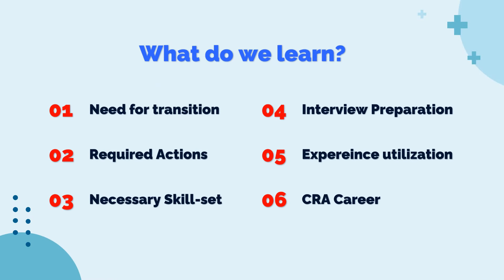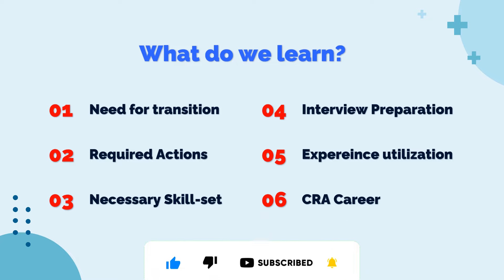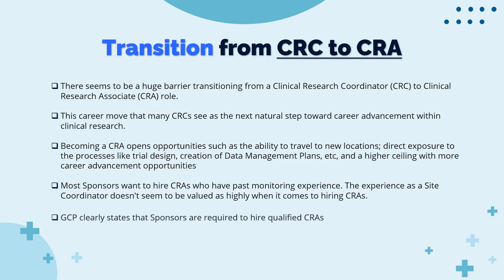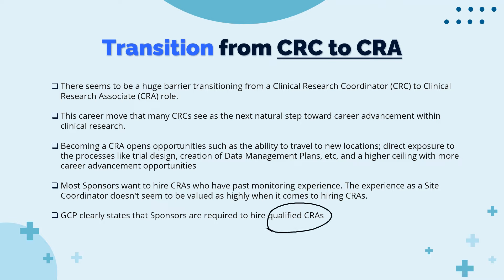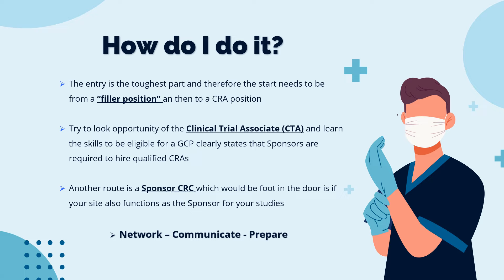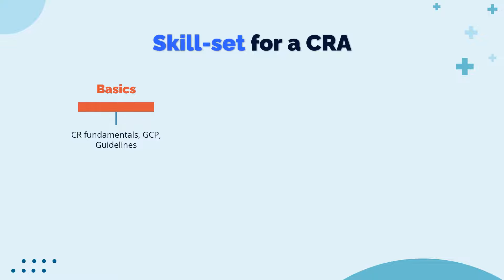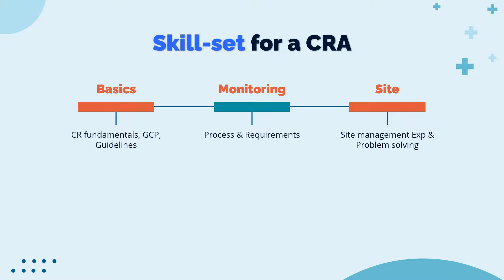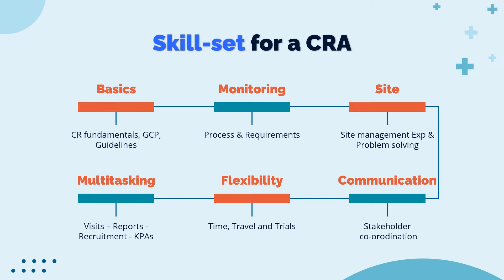How to transition from CRC to CRA role? I How to Become a CRA? I CRC to CRA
In this episode we explain in detail how to transition from CRC to CRA role. We explain all the necessary steps to be taken and skills to be acquired for the CRA role. This will build a foundation in order to equip CRC to get into CRA role.

Links Monitoring visit Series -

In this video, We explain about:

(0:00) Intro
(1:36) CRC role
(2:50) Transition to CRA role
(6:41) Requirements for CRA role
(10:27) Necessary Skill-set for a CRA role
(8:24) CRA Career Progress